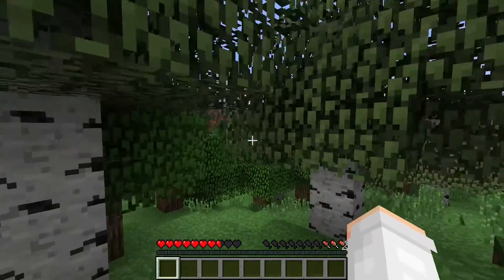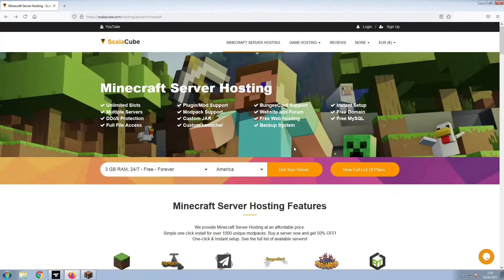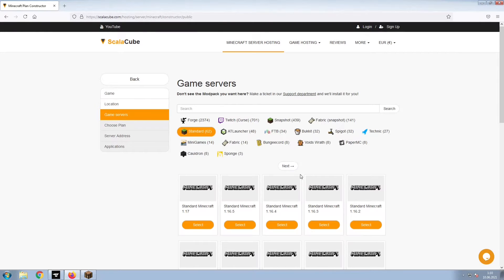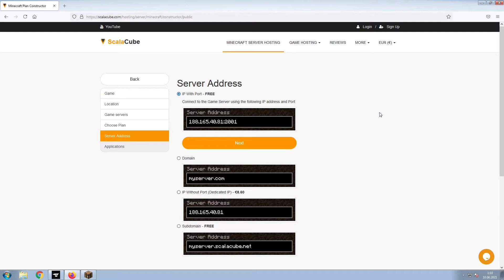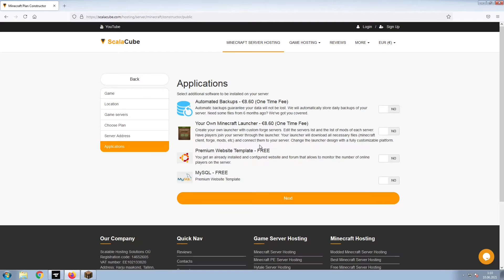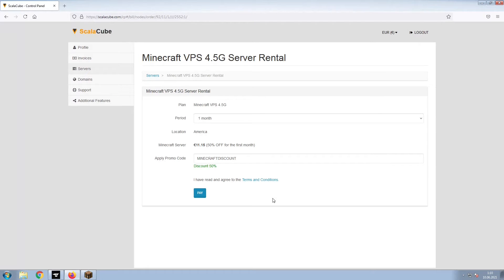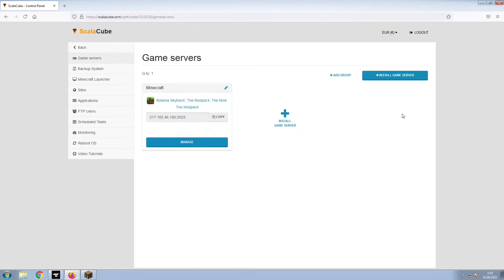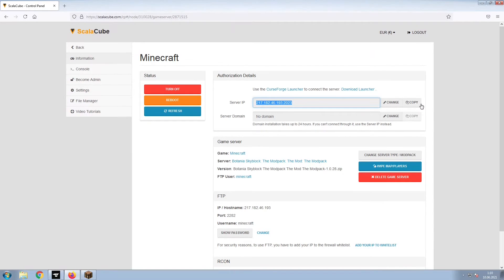How To Make A Botania Skyblock The Modpack The Mod The Modpack Server